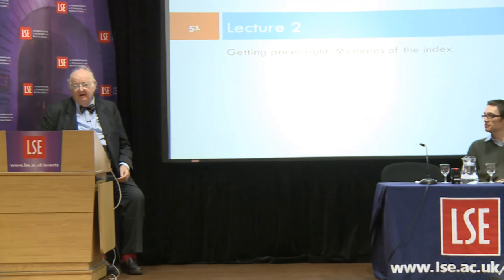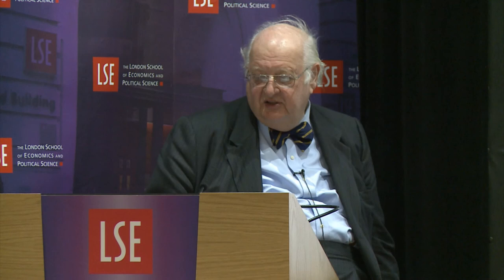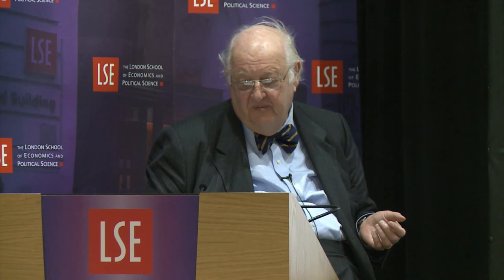Getting Prices Right: the mysteries of the index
Speaker: Professor Angus Deaton

Recorded on 10 December 2014 in Old Theatre, Old Building.

In lectures across three consecutive evenings (9 December, 10 December and 11 December) leading development economist Professor Deaton will discuss his work on health and poverty.

Global poverty has been falling rapidly, even as income inequality has been inexorably rising in most of the world. Perhaps paradoxically, global income inequality has been falling. Or has it? Many claim not. Angus Deaton will discuss recent trends in poverty and inequality, nationally and internationally, and will ask why recent growth has brought such meagre reductions in poverty. He will also argue that measurement depends, not only on theory, but also on politics, and explain why and how the politics of poverty is so often disguised as science. The lectures will ask how we know what we know about poverty and inequality, discuss the many unresolved difficulties of measurement, and make proposals for improvement.

Angus Deaton is Dwight D Eisenhower Professor of Economics and International Affairs at the Woodrow Wilson School of Public and International Affairs and the Economics Department at Princeton University.